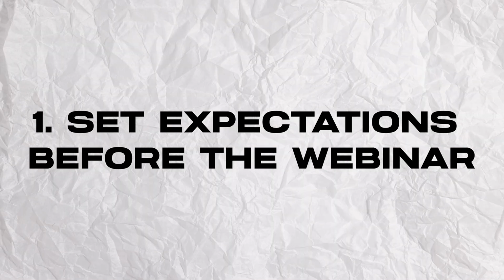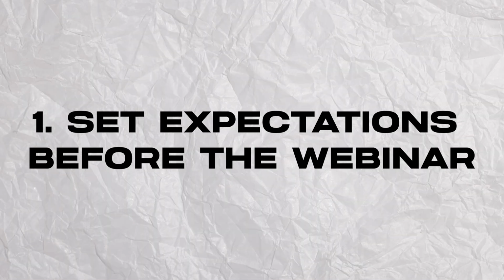I Hosted 300 Webinars. Here's What I Learned.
In this video, I'm sharing five simple strategies that will revolutionize your webinars - a culmination of my experiences from over 300 webinars!

Whether you're a beginner or a seasoned webinar host, these strategies will elevate your webinars, increase attendance, boost engagement, and enhance post-webinar conversions.

🎯 You'll Learn About:

00:00: Intro
00:31 Setting clear expectations about your webinar
01:49 Ways to engage with your webinar attendees
02:50 How to follow up after the webinar is done
03:41 How to prepare for and handle technical difficulties during your virtual event
04:30 How to analyze the data to improve future online events.

📈 Join me in this video for a deep dive into each strategy with real-world examples and actionable tips. Get ready to transform your webinars into dynamic, impactful, and successful online events!

👋 Join our free community, where we use growth hacking principles to get more attendees, create engagement, and make money with events